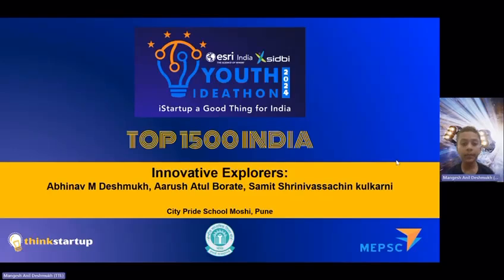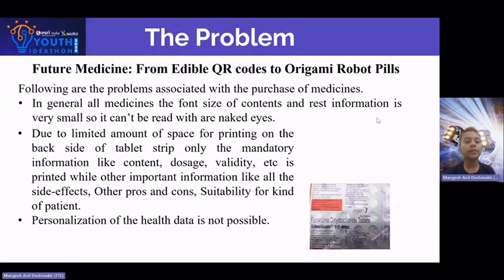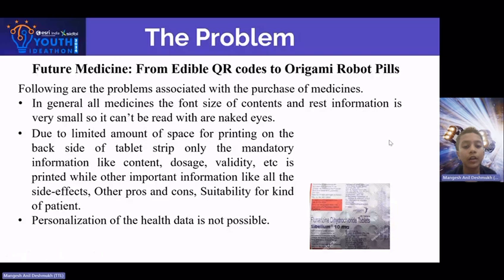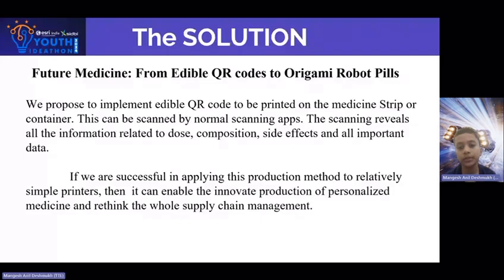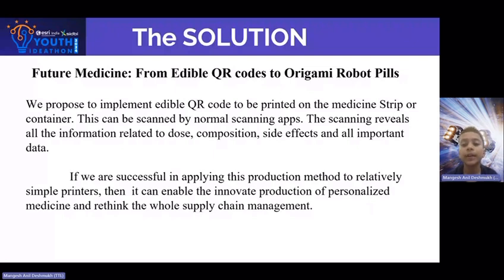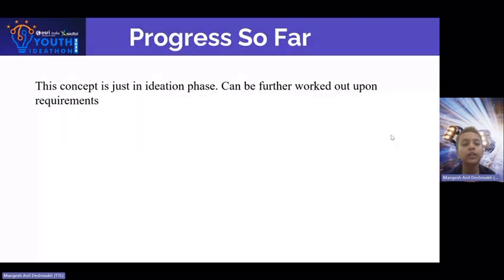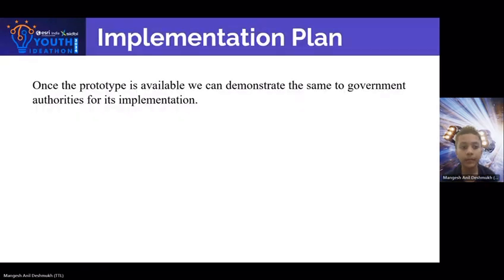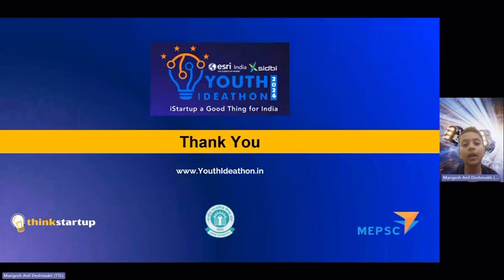Youth Ideathon 2024 | TOP 1500 | UID-2F19852 | Team-Innovative Explorer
YI 2024 | Abhinav Deshmukh, Samit Kulkarni, Aarush Borate| Junior (4 - 8 Grade)| City Pride School Moshi Pune| Team - TeamName